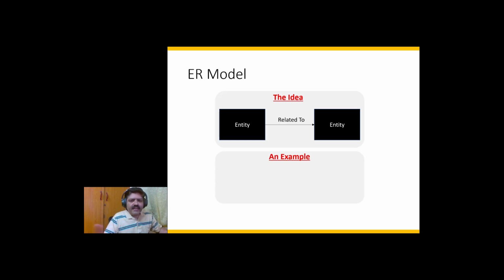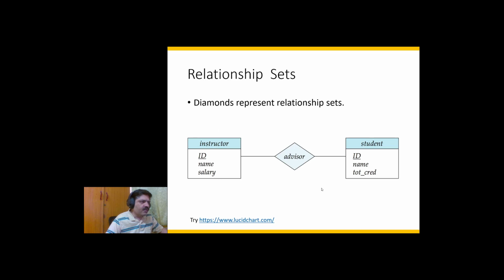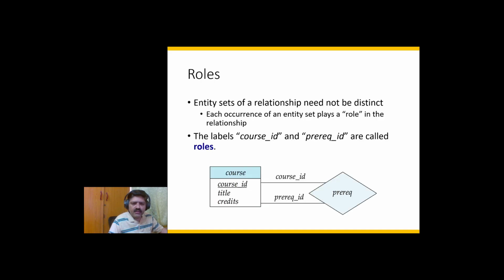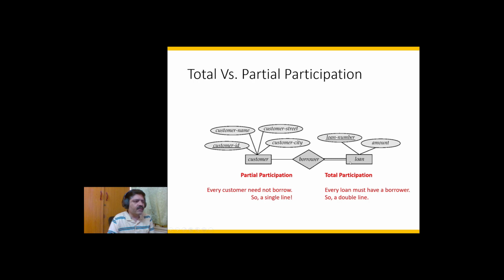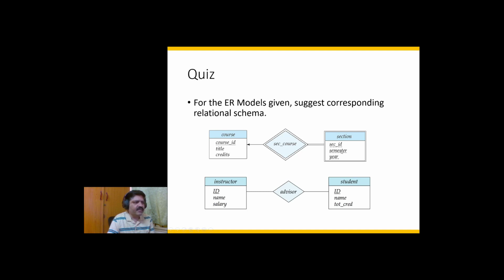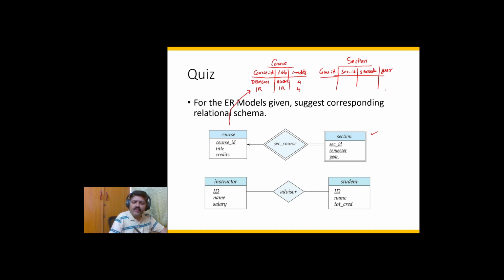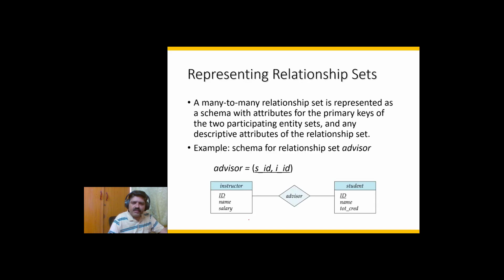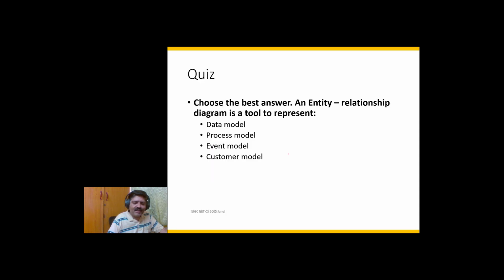RDBMS Lecture 3: Entity Relationship Diagram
In this talk, we discuss a fundamental question - If we have to design a schema for a domain, how would we go about doing it?